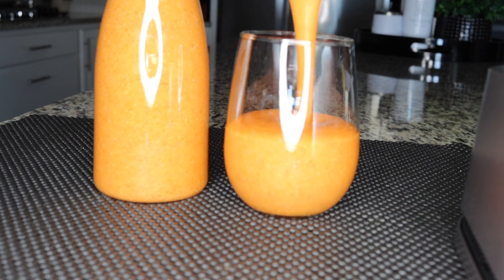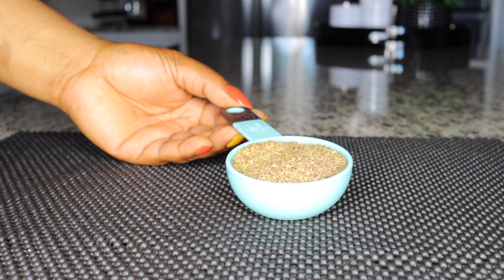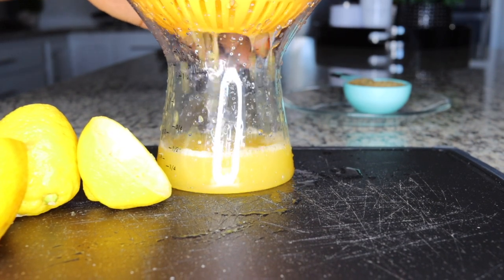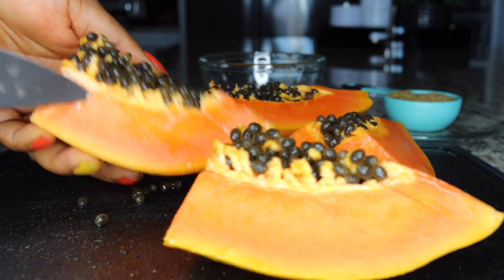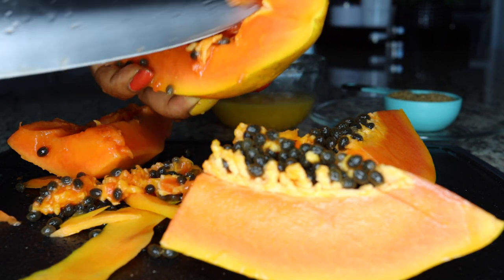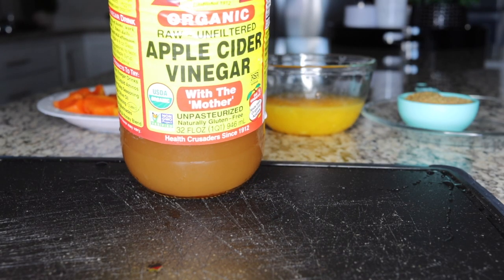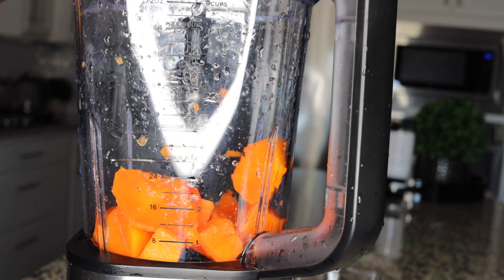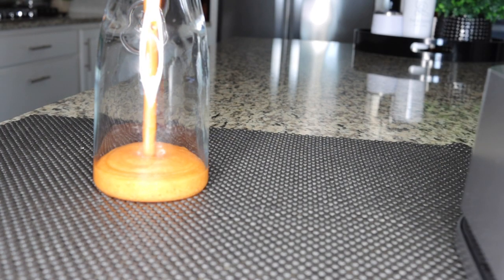eat to get back in shape!! a cup for breakfast will change your life! utmost health benefits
healthy breakfast smoothie meal replacement. eat to stay in shape with utmost health benefits